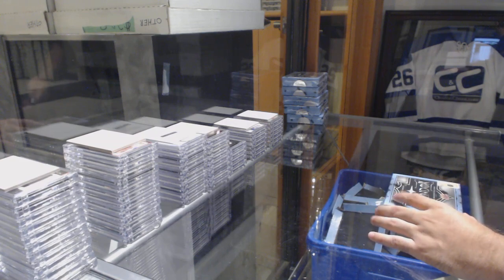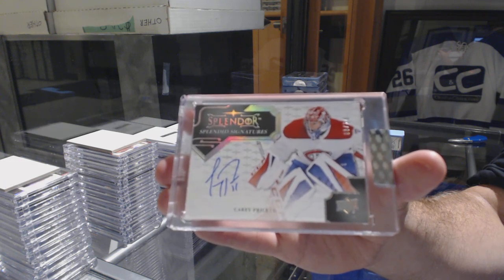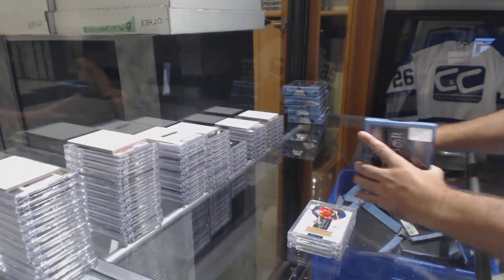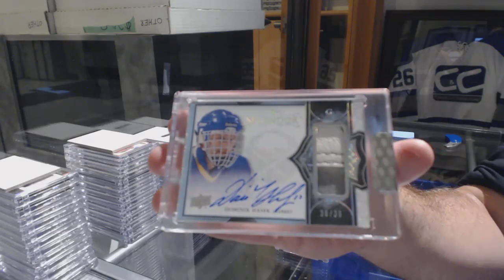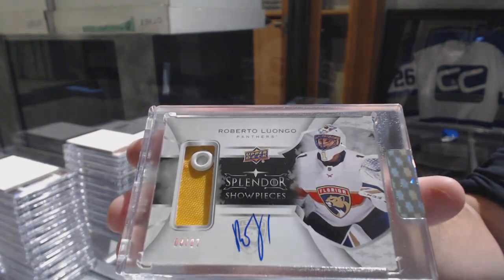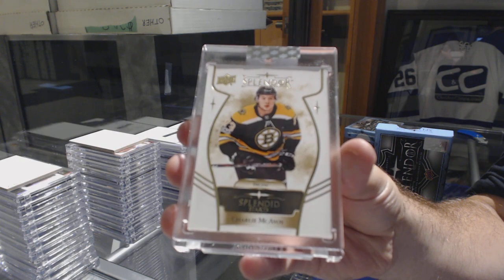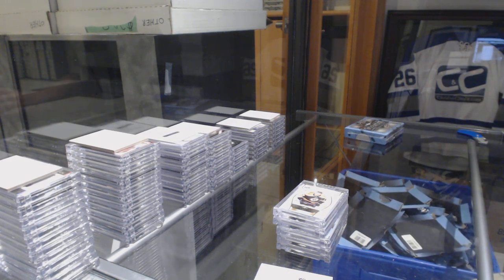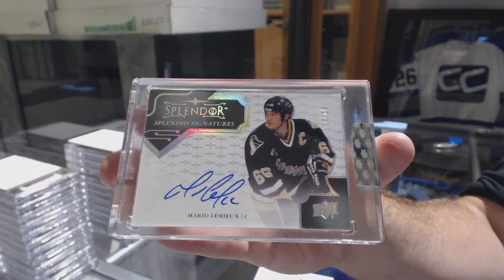17-18 Upper Deck Synergy Hockey 6 Box Break - C&C GB #8927